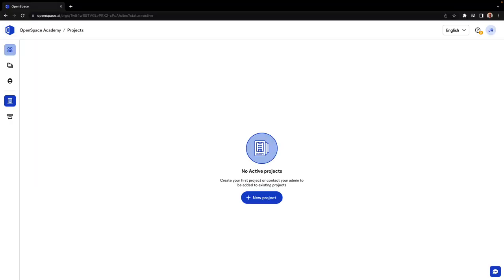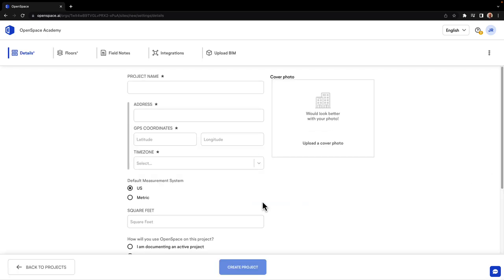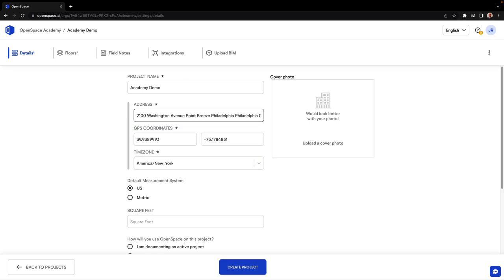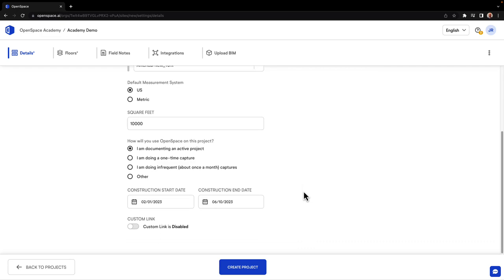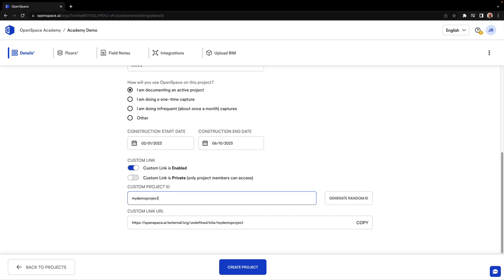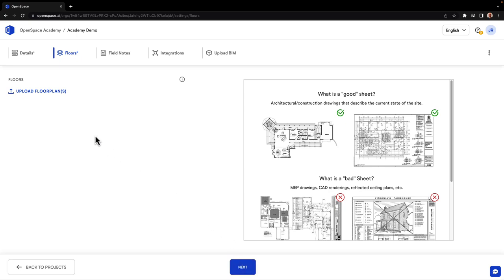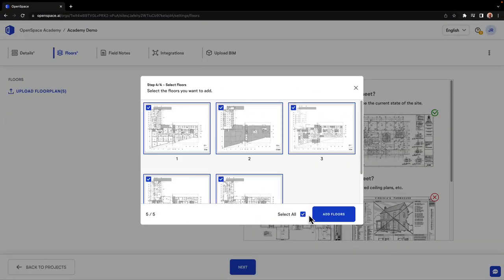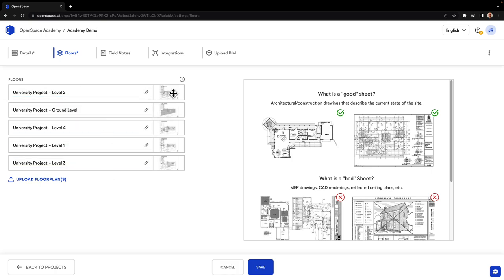How to Create a Project in OpenSpace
OpenSpace Academy offers online courses covering the fundamentals of reality capture. In this brief video, we’ll walk you through the quick steps of creating a new project on the OpenSpace platform.

Ready to create a new project in OpenSpace? This video explains the initial steps required to start capturing your site:

• Entering your project details
• Adding your floor plans

OpenSpace, the global leader in reality capture and AI-powered analytics, empowers construction and real estate companies of every size to digitally transform and create a 360° view of their built environment. Customers such as JLL, AECOM, and RG Construction have used OpenSpace to operate more efficiently and reduce risk, capturing more than 15 billion square feet of imagery from construction projects across thousands of sites in more than 91 countries.